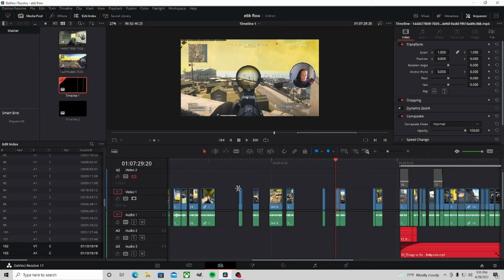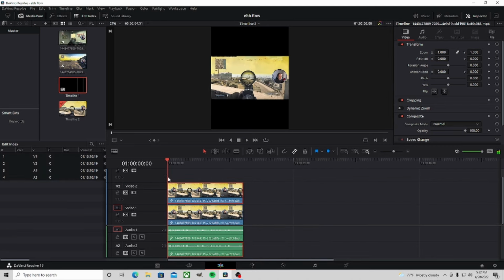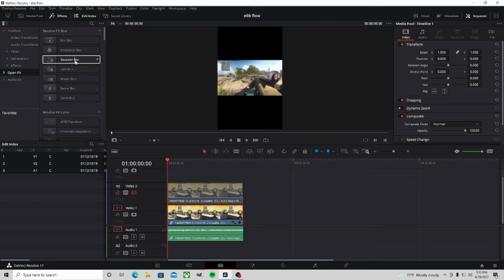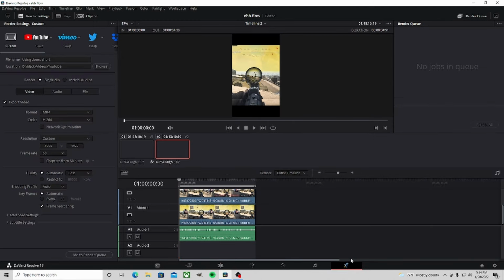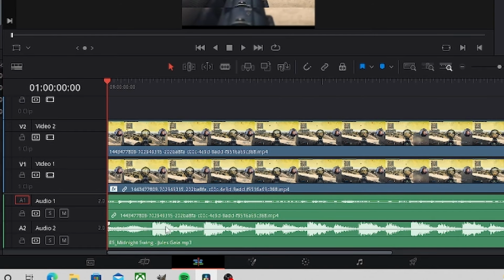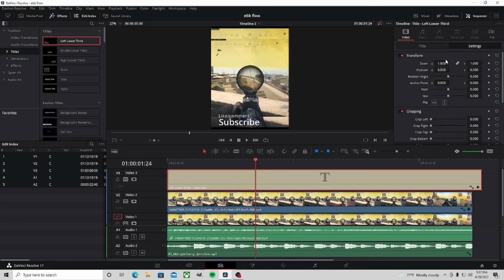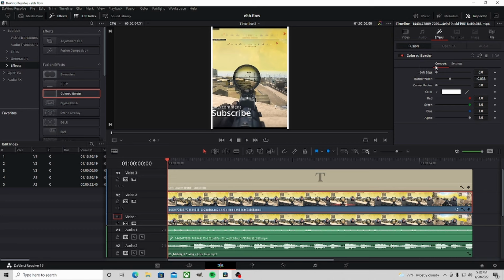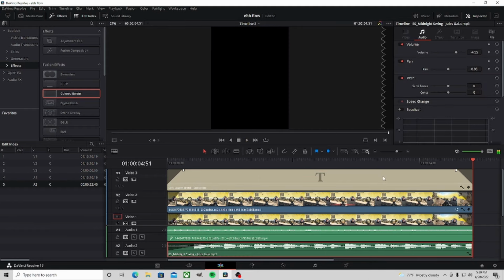How To Edit with Davinnci Resolve 17: Call Of Duty Short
In this video I go over the simple steps of making a youtube short! Will be making another video on how to edit a montage type of video as well.